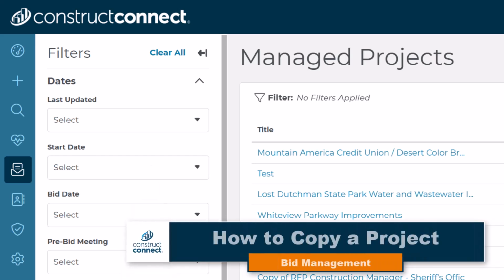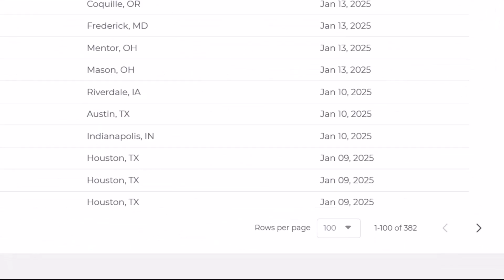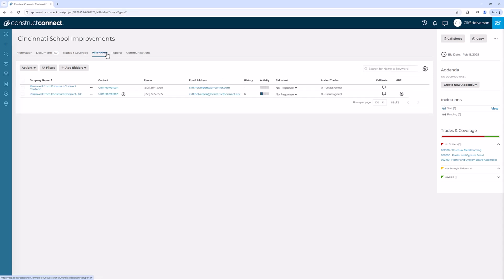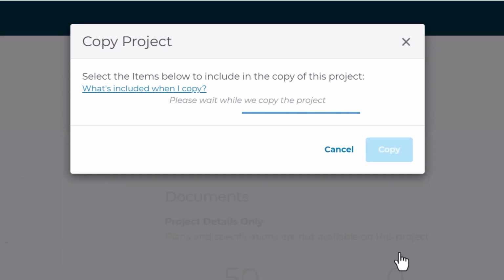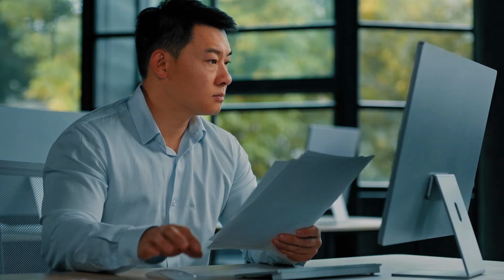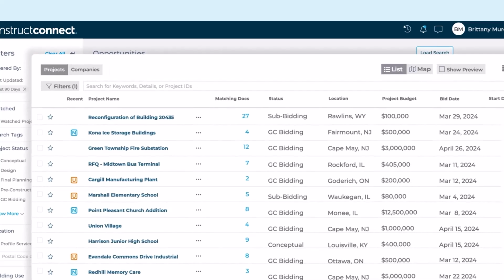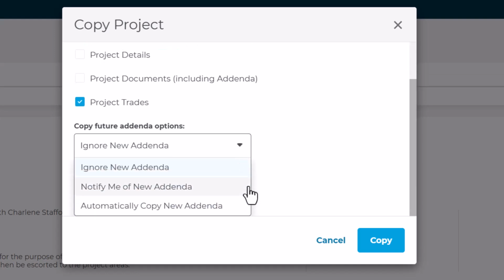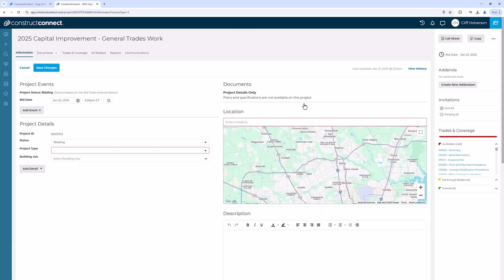Bid Management - How to Copy a Project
In this video, learn how to save time and streamline your workflow by copying projects in Bid Management. We’ll show you how to find, review, and copy projects step-by-step, whether from your Managed Projects list or using ConstructConnect Project Intelligence. Follow along to discover how this powerful method can simplify your project setup process and boost efficiency.

00:00 Introduction
00:21 Copying a Managed Project
02:17 Copying a Project from CCPI
03:28 Conclusion